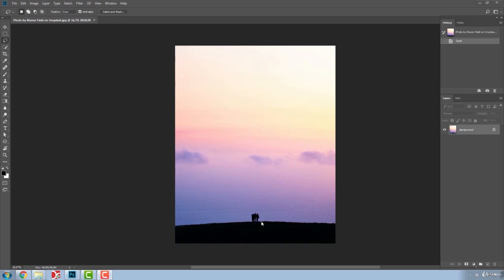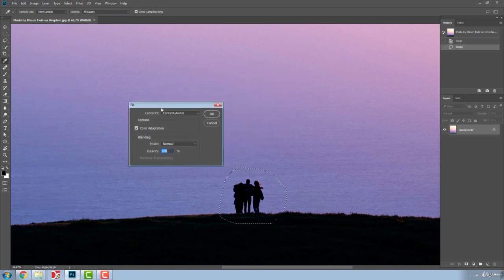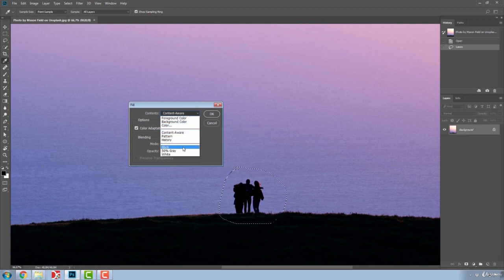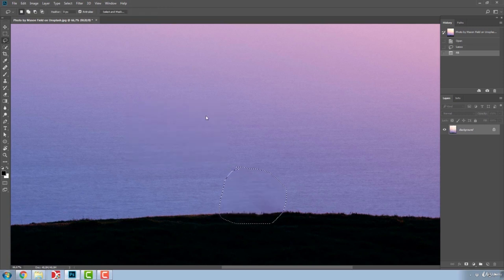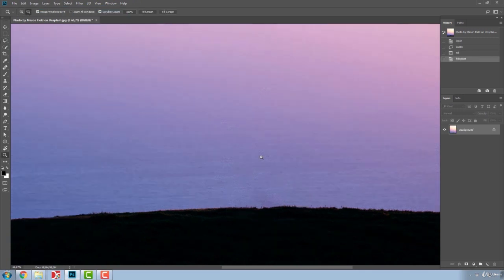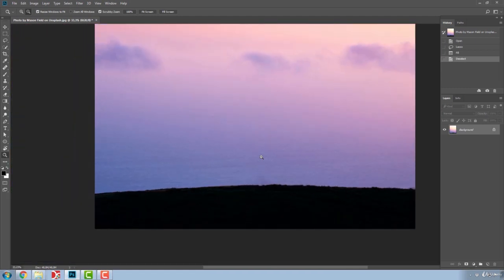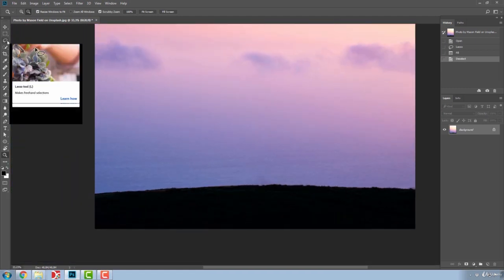Photoshop Fundamentals || How to remove Large Objects